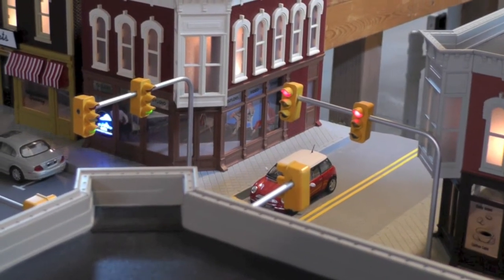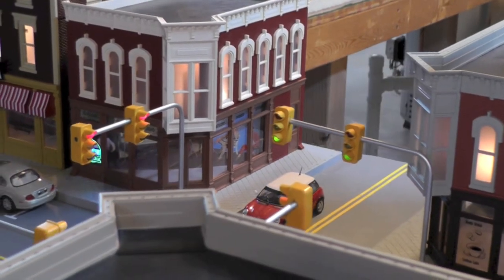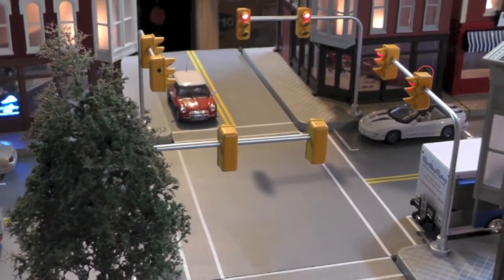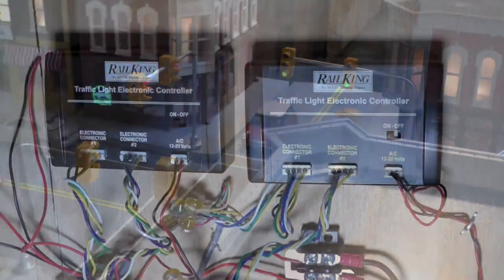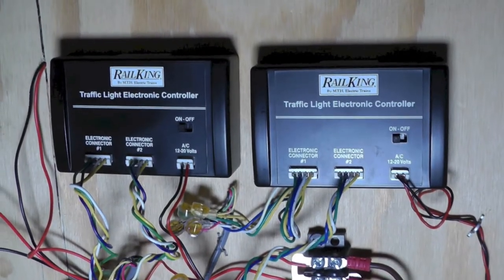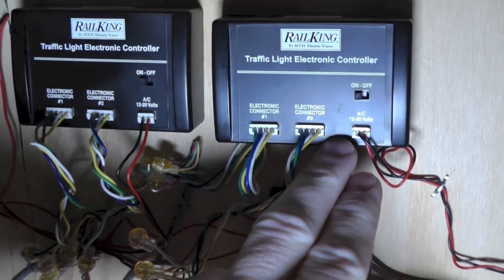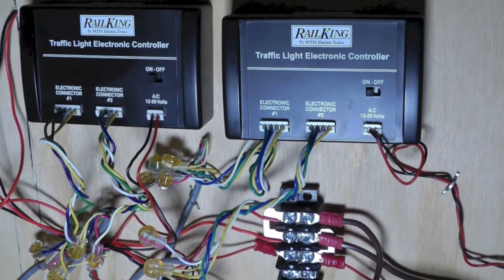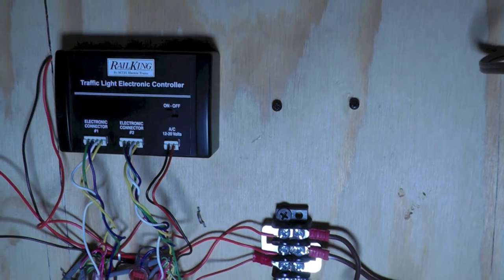Getting MTH Traffic Lights in Sync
Getting 2 sets of MTH Traffic Lights in sync by running off one control box.